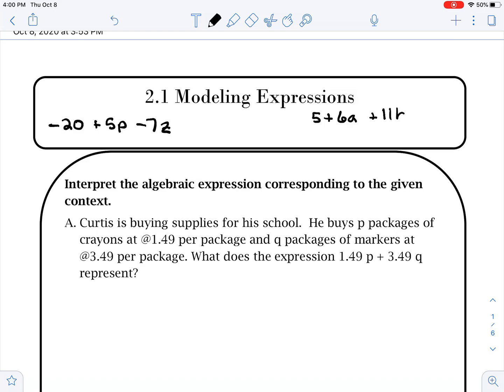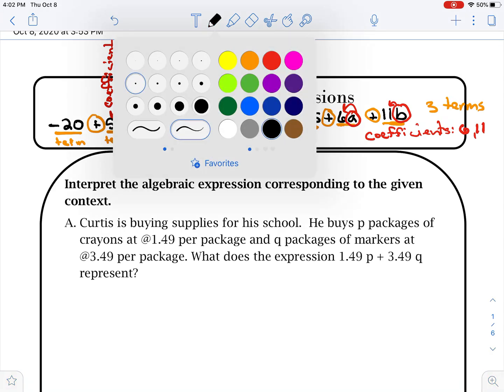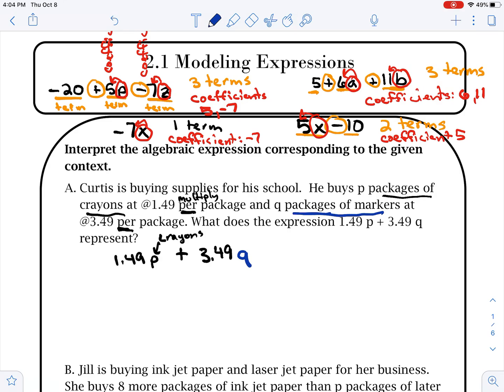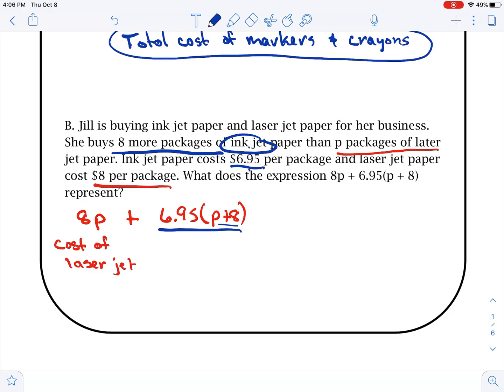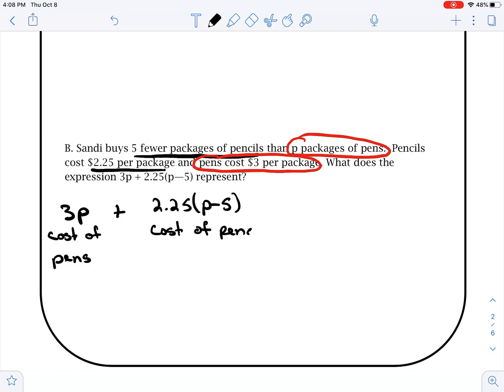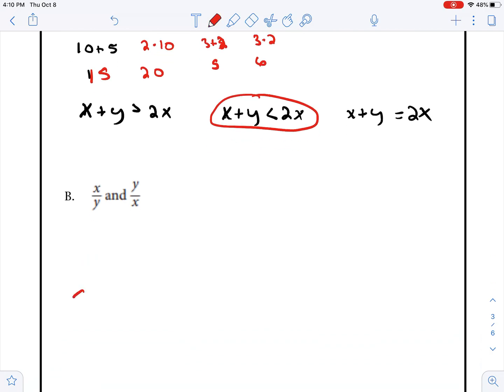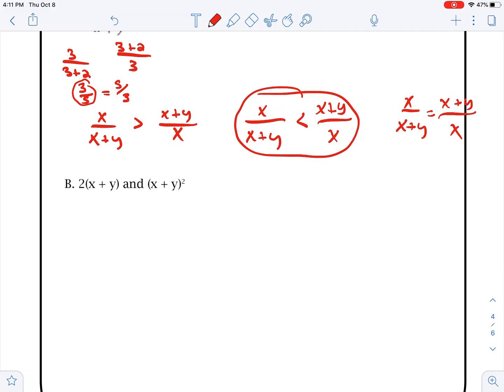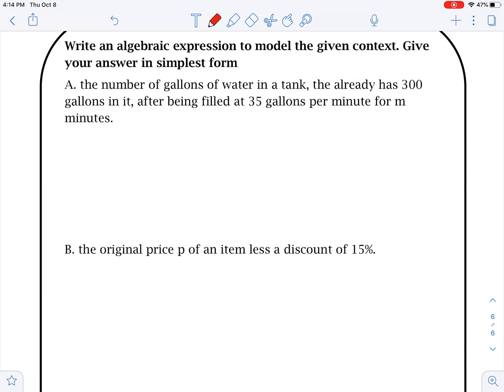2.1 Modeling Expressions